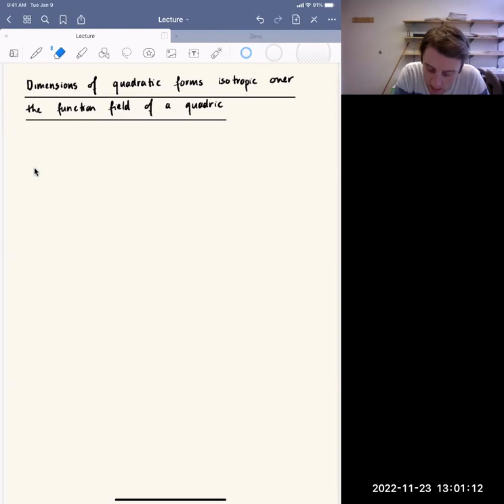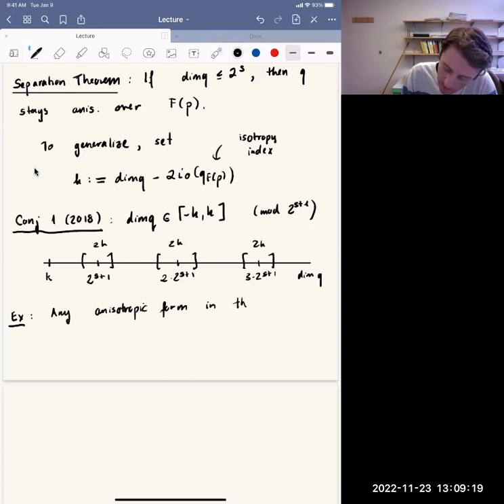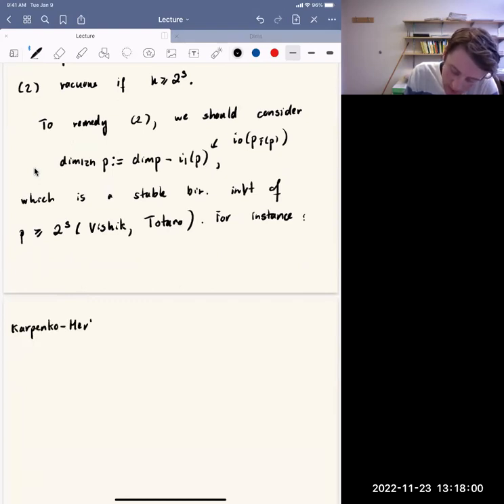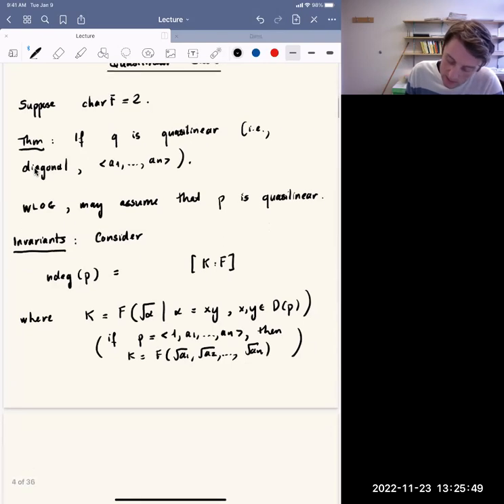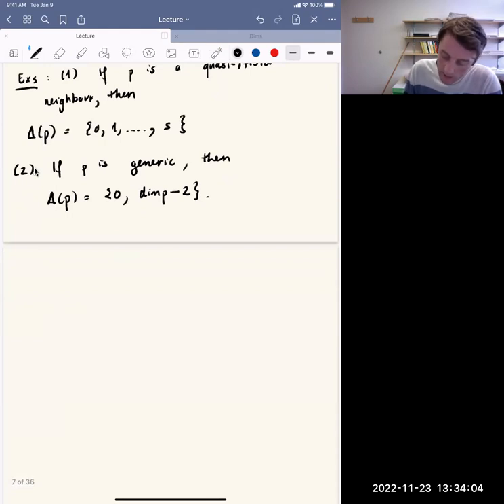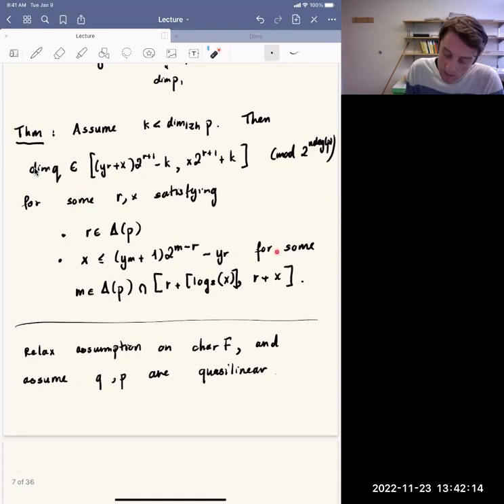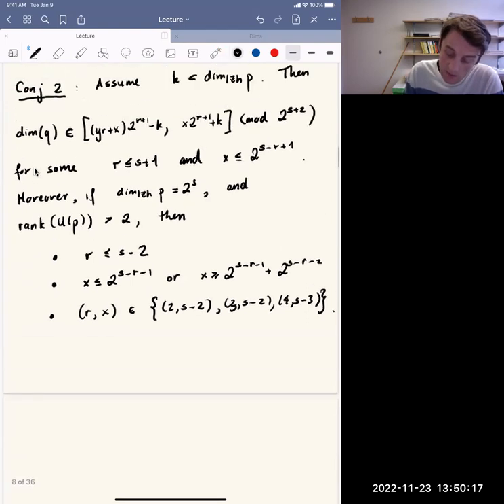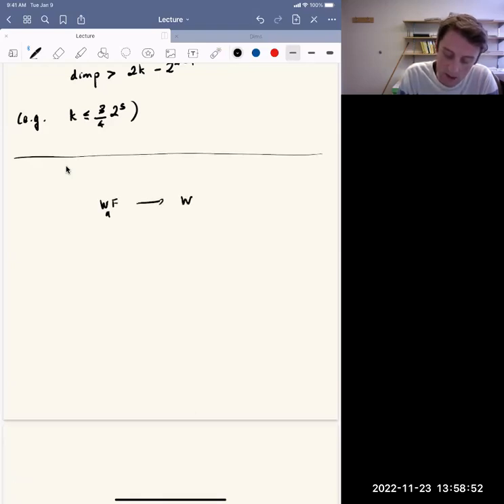Stephen Scully, On the dimensions of quadratic forms isotropic over the function field of a quadric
Let p and q be anisotropic quadratic forms over a field of any characteristic, and i the isotropy index of q over the function field of the quadric defined by p. In 2018, we proposed a conjecture that constrains the dimension of q in terms of i and the largest power of 2 strictly less than the dimension of p. This can be viewed as a generalization of the "separation theorem" originally proved by Hoffmann over fields of characteristic not 2. In this talk, we'll explain that the conjecture is true when q is a quasilinear (i.e., diagonalizable) form over a field of characteristic 2. The proof, which is elementary, reveals a much stronger constraint involving certain stable birational invariants of p (which must also be quasilinear in order for the statement to be non-trivial in this case). Examining the contribution from the "Izhboldin dimension" of p, we are led to formulate (for all forms in any characteristic) a strong version of our original conjecture that incorporates other important results due to Karpenko and Karpenko-Merkurjev. After discussing the quasilinear case, we'll explain what is known when q is non-singular. Unlike the quasilinear case, the results here rely on algebraic-geometric methods.